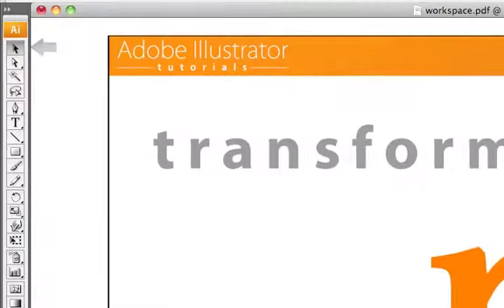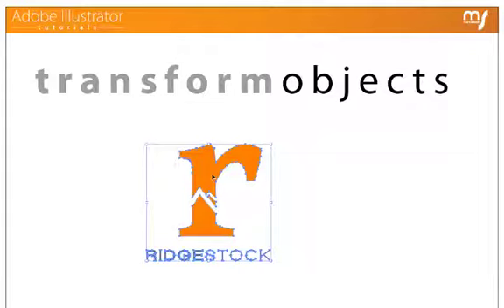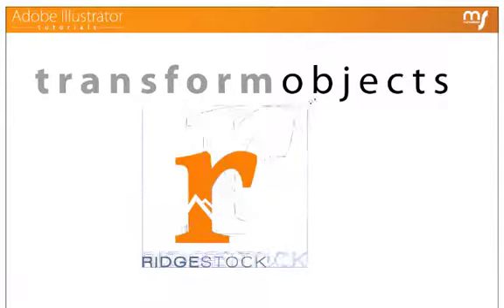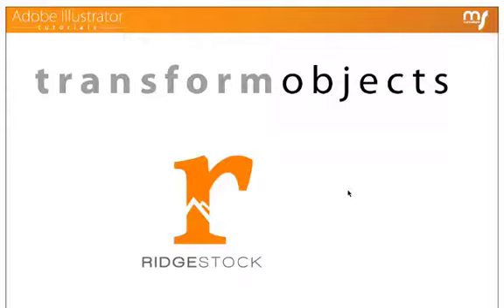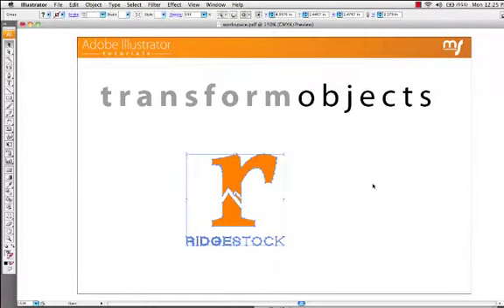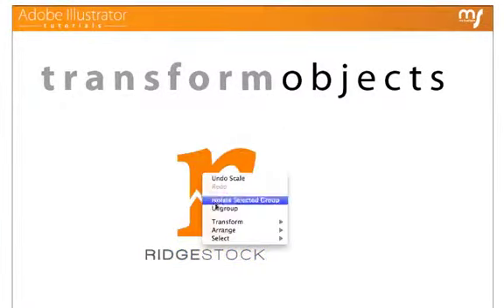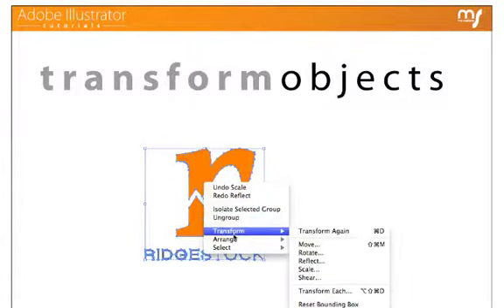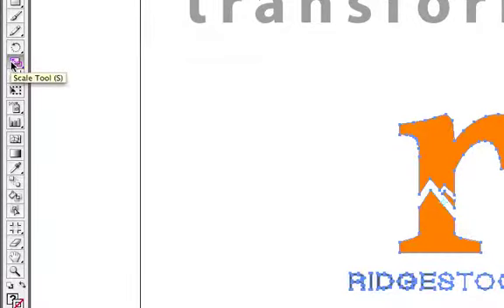14 Transforming Objects